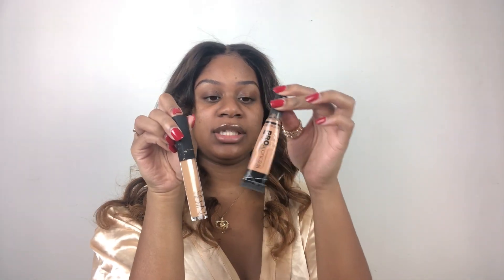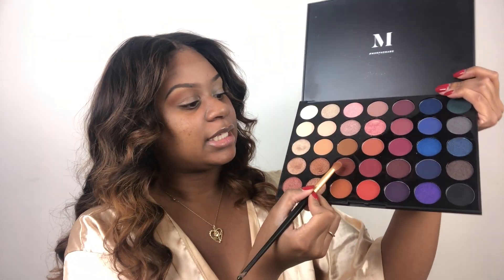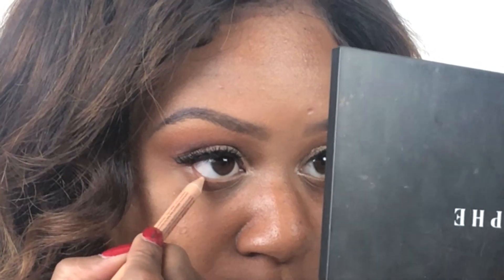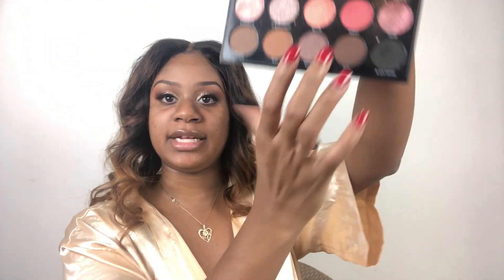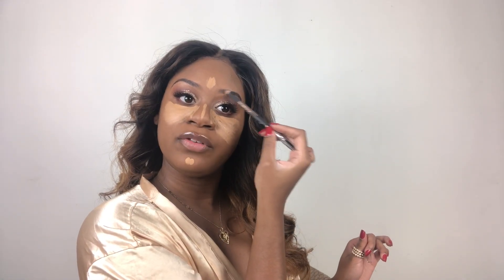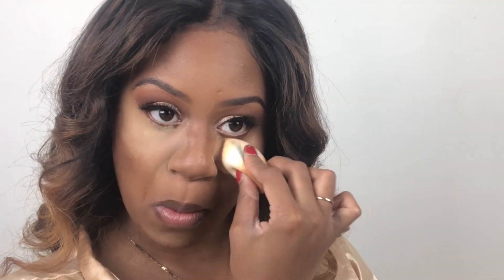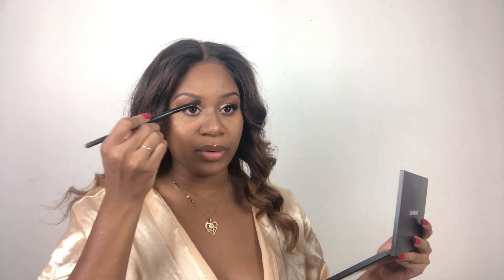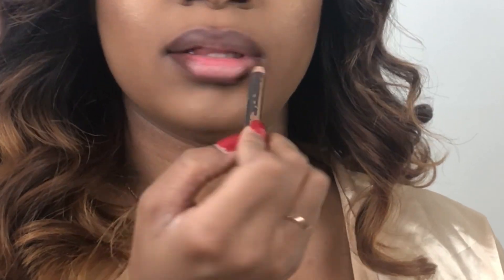THE WIFE ME TUTORIAL💍👰🏽 | SOFT BRIDAL MAKEUP (BEGINNER FRIENDLY)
Hey, YouTube! Today’s look features a soft glam makeup look, perfect for bridal showers. Also, turn on my post notification so you don’t miss a beat!

-Janae

Love Of My Life (An Ode To Hip Hop) (Radio Edit)
Artist
Erykah Badu